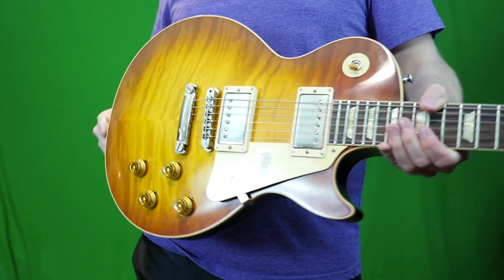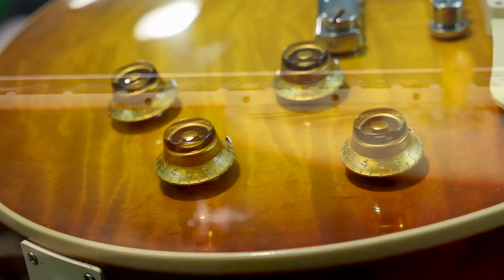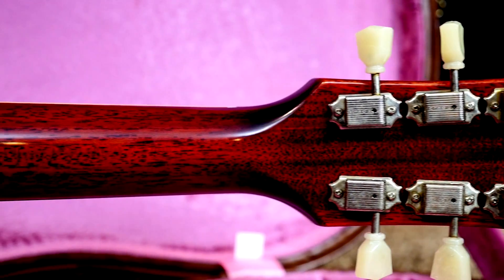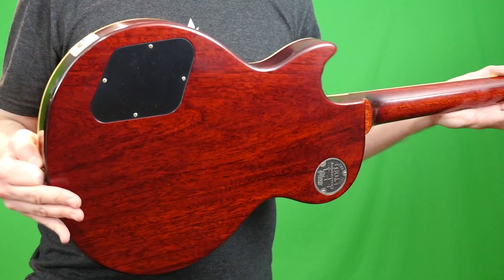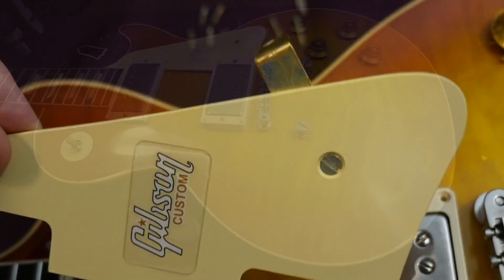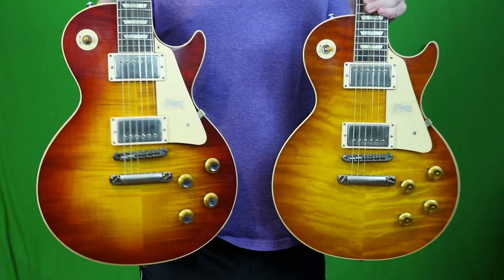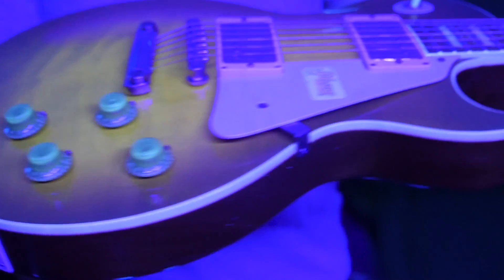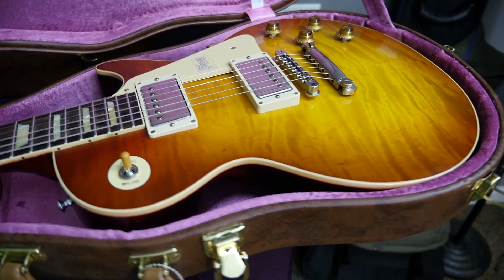Offering a $59,000 Bounty! | Gibson Custom 60th Anniversary 1960 R0 Les Paul V1 + V3 | Review + Demo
🐕 Episode Guide:
0:00 - Gibson's Bounty Hunt
1:00 - Intro - Check Links In Description!
1:18 - The Burst History
1:54 - 60th Anniversary Guitars
2:37 - 60th R0 Options
5:30 - Finish Options
6:27 - Serial Numbers
7:00 - First Impressions
10:54 - Inside Look / Specs
16:38 - Tone Demo
18:35 - Final Thoughts
19:29 - Blacklight Test
20:18 - New Lifton Cases Coming

📚 Description: Gibson just recently announced a $59,000 bounty for the return of the missing shipping ledgers that were lost in the move from Kalamazoo to Nashville back in the 70s / 80s. These shipping ledgers contain all of the serial numbers of the Burst guitars and would aid in weeding out fakes on the used market as well as knowing how many were officially shipped. This would also help us with the vintage Korina Explorers, Flying Vs, Futuras and might even have proof of the existence of the original Moderne. I don't personally think $59k is a high-enough of an offer since he who has the ledgers controls the counterfiet market, but if a non-nefarious person owns them, that kind of money might cause them to surface!

Today we are taking a look at the 60th Anniversary 1960 Gibson Les Paul Standard Custom Shop R0. We will see the V1 and V3 neck profiles as well as check the quality of the guitars